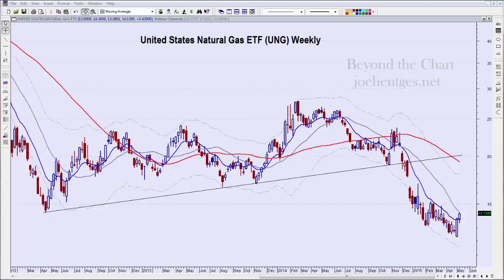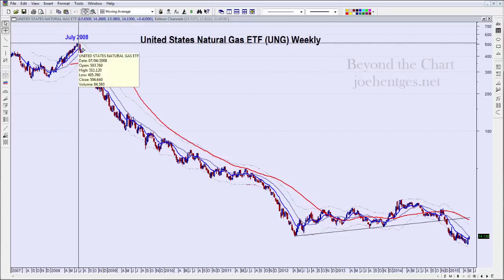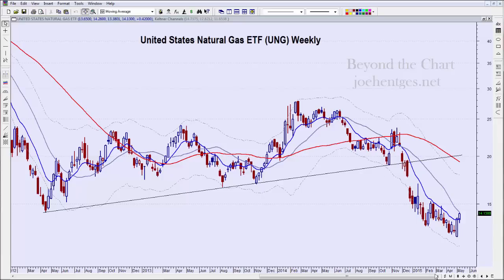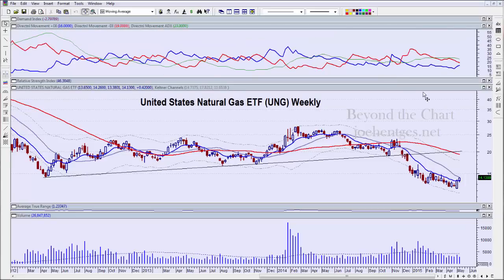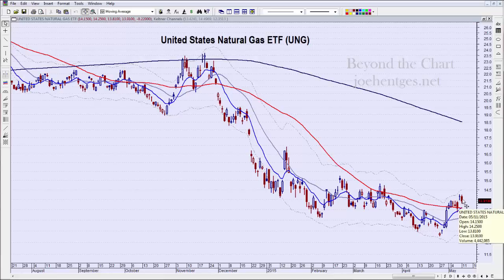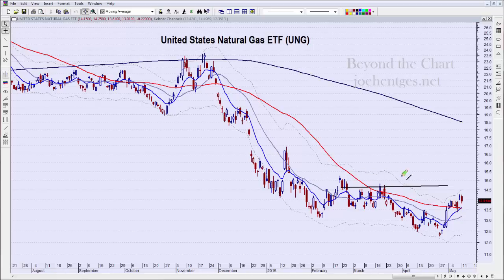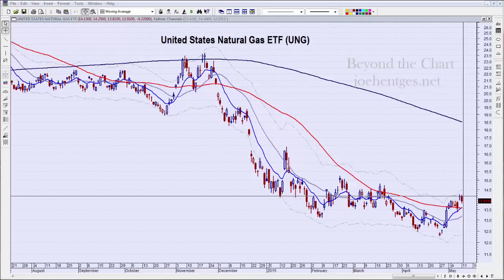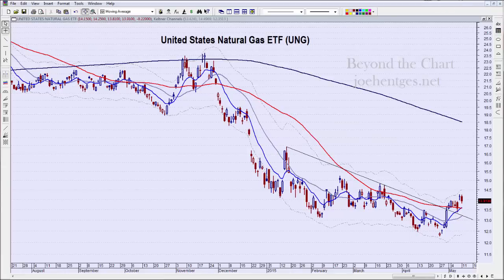United States Natural Gas (UNG) Overview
In this video I review the weekly and daily charts to see what's going on with UNG.